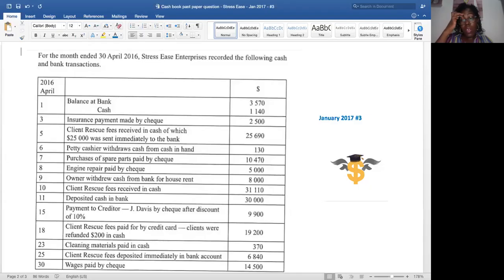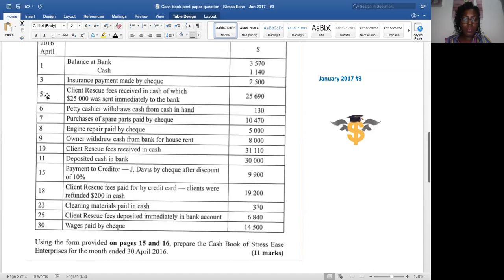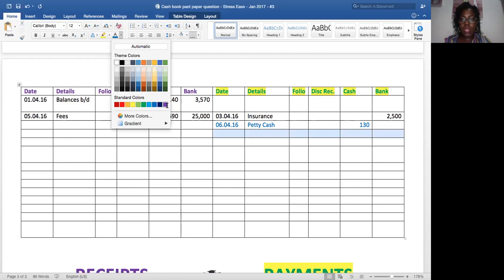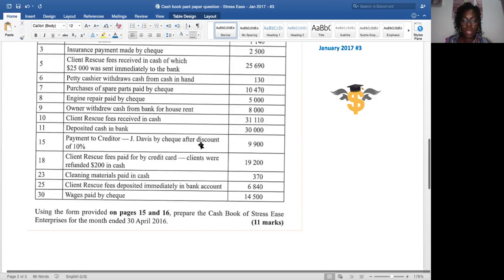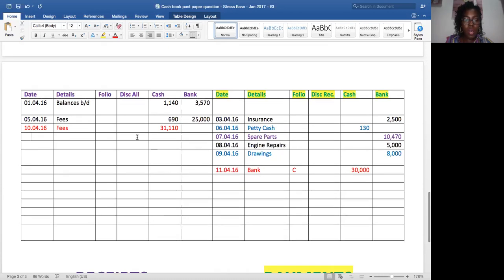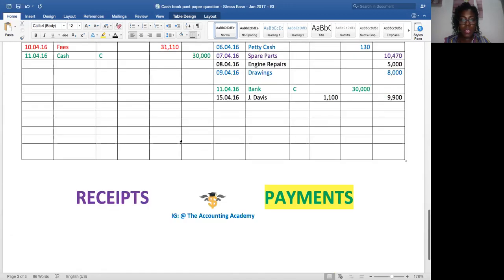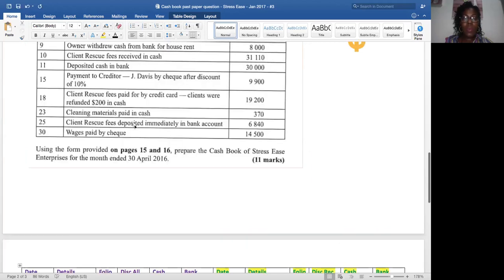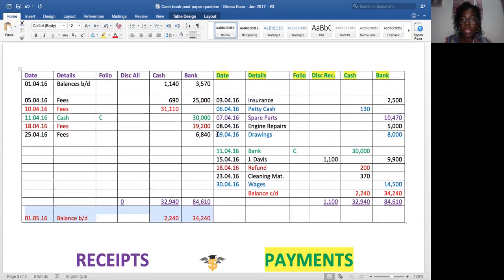Answer to CASH BOOK past paper question - Jan 2017 #3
No more stressing over cash book questions, learn how to do cash book questions and see the answer for a past paper question you MUST DO.